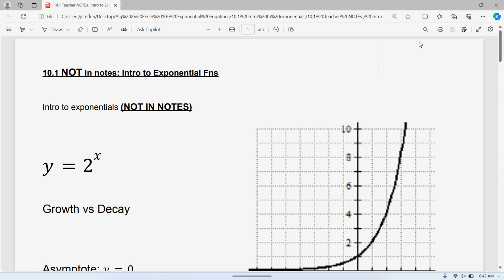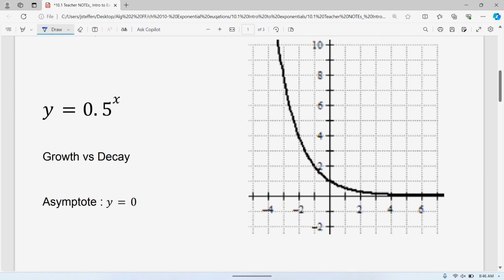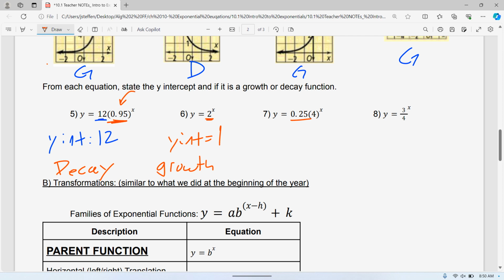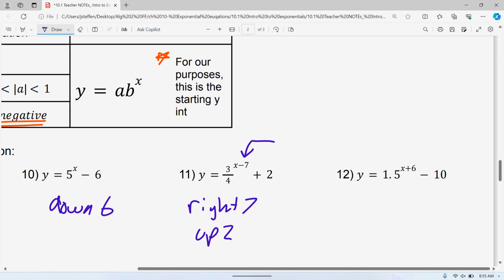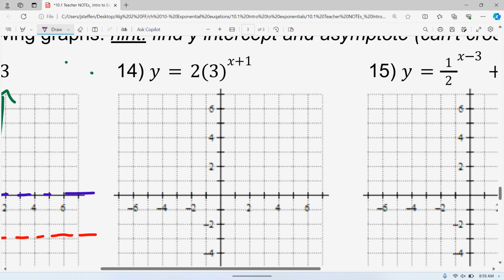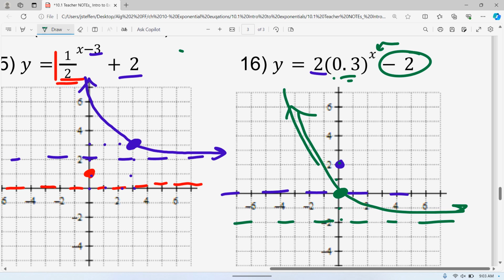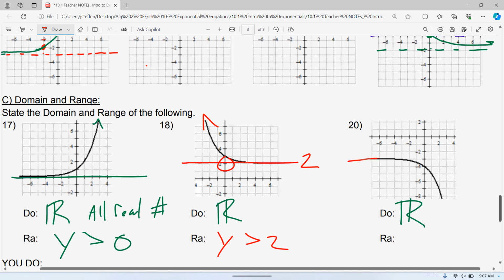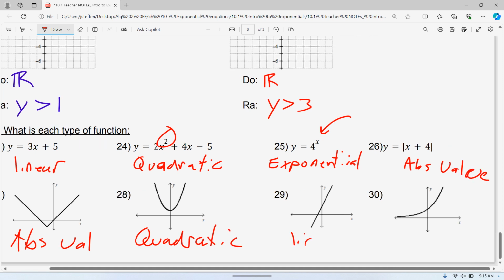10.1 Intro to Exponential